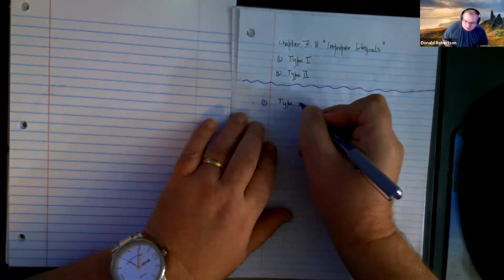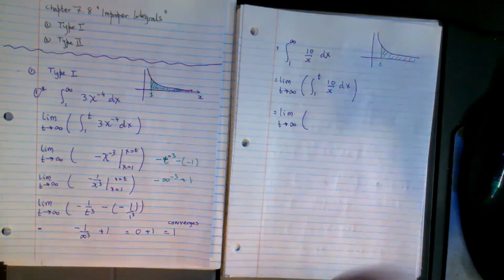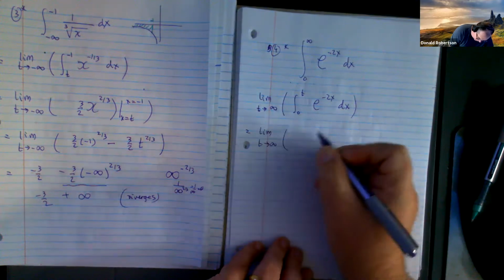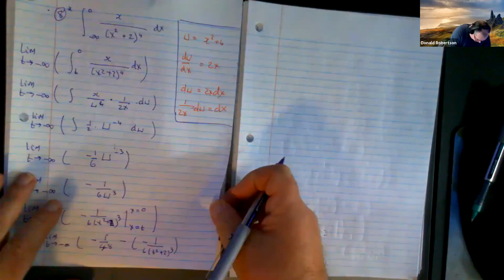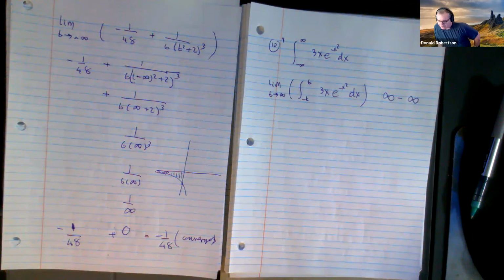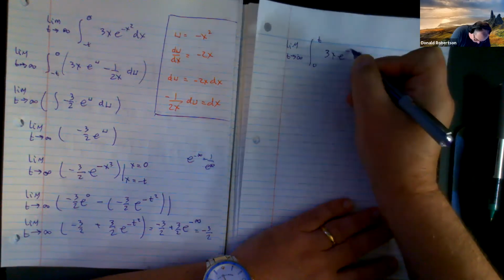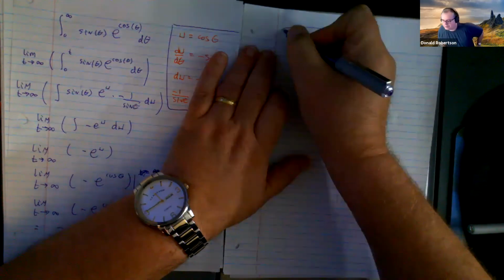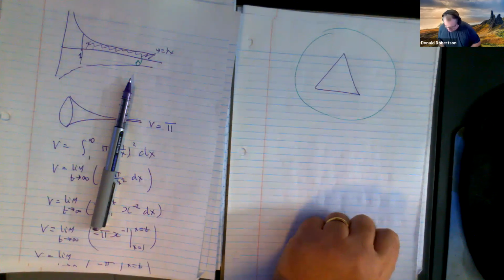Math 152 11am Monday 8th November